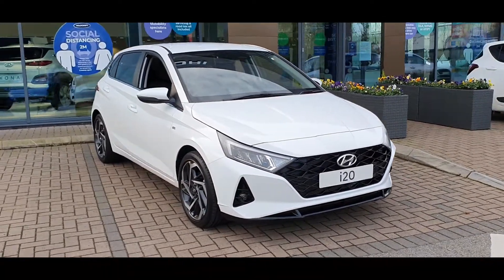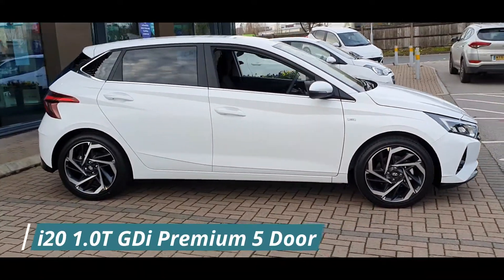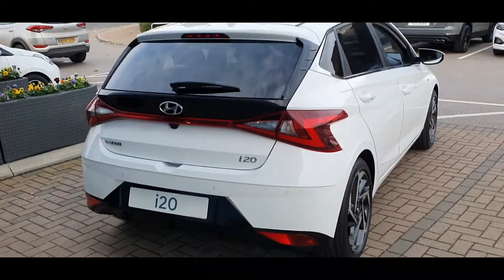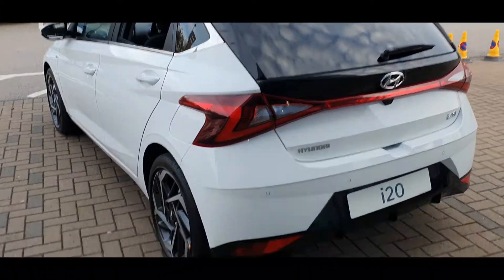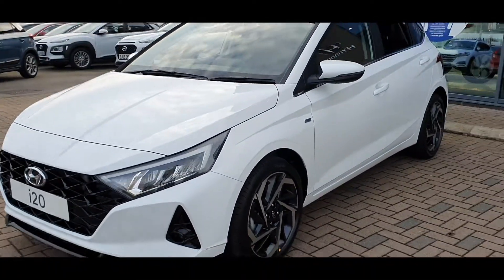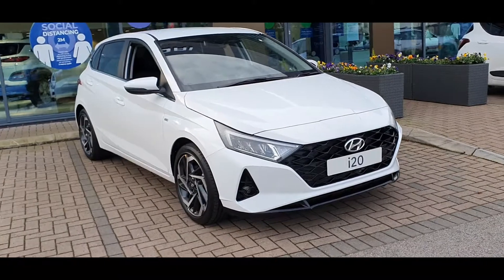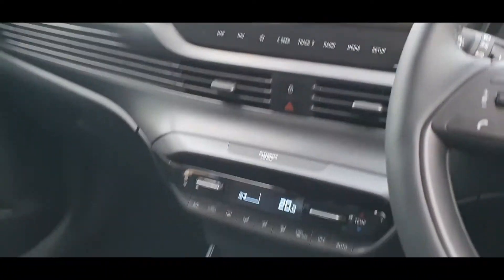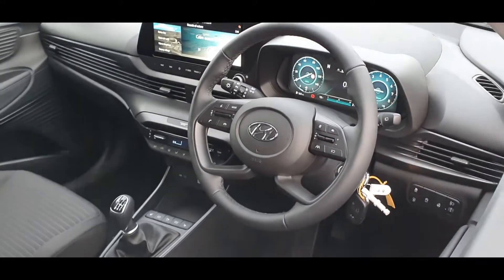All New i20 Premium Polar White